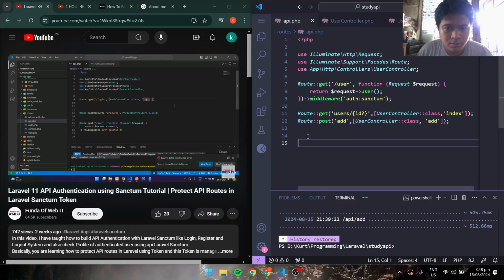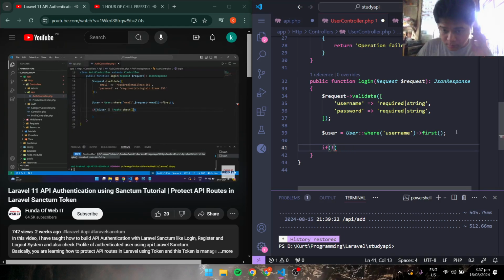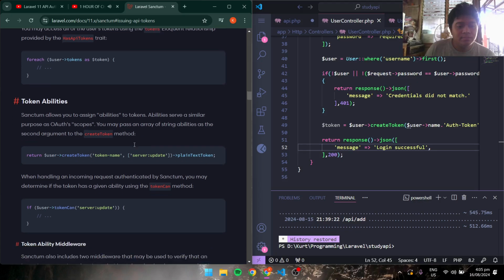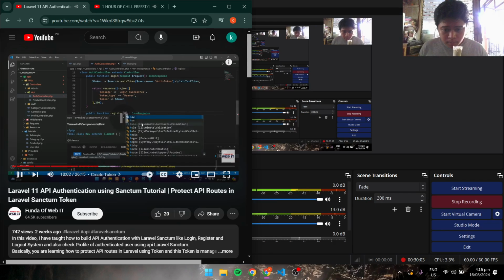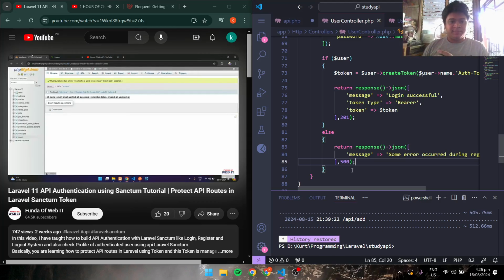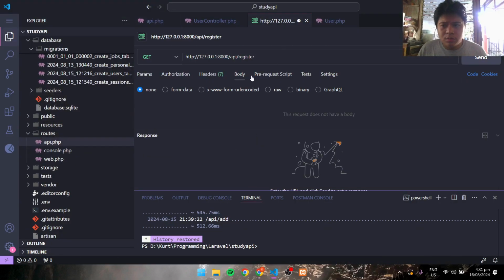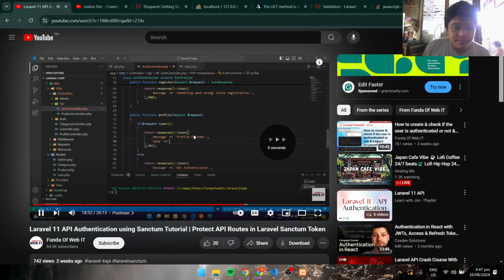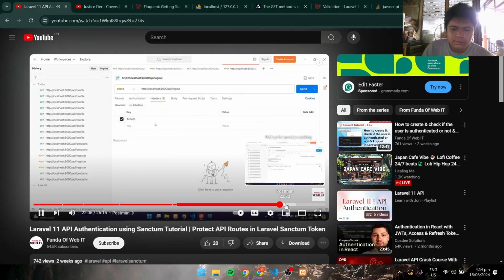(IM BACK) Learning Laravel API with Auth Sanctum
been busy fr